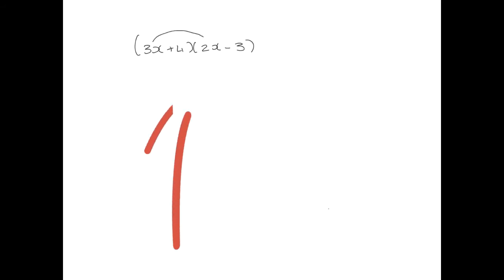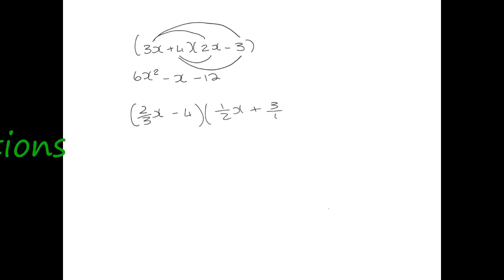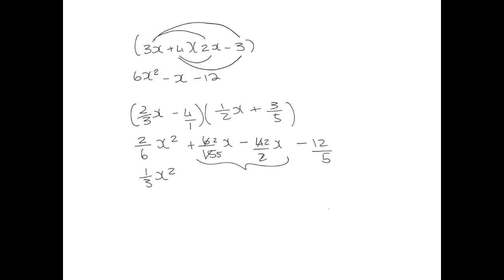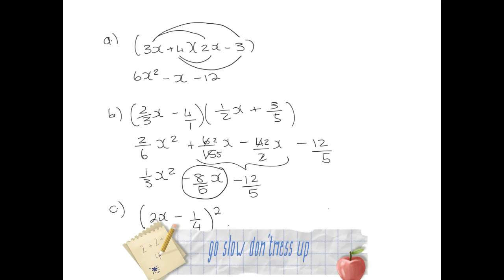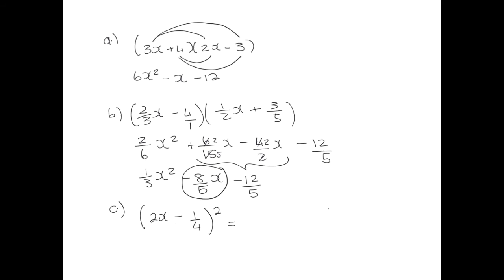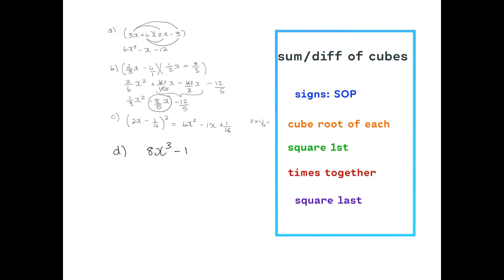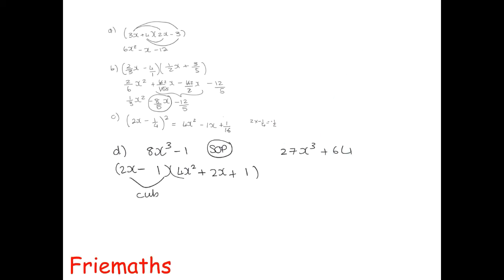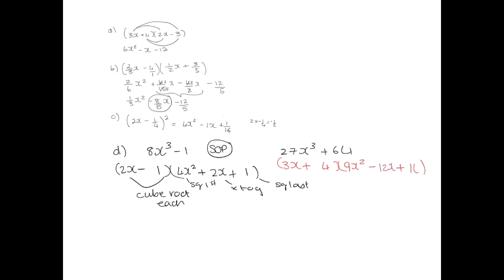vid 1 foil and cubes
a short video showing pupils how to foil and do sum and difference of cubes